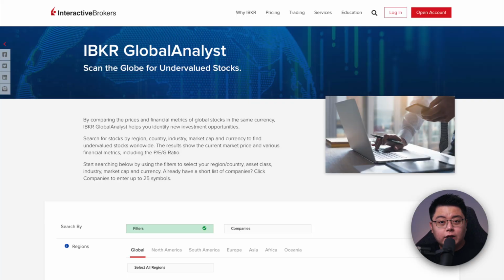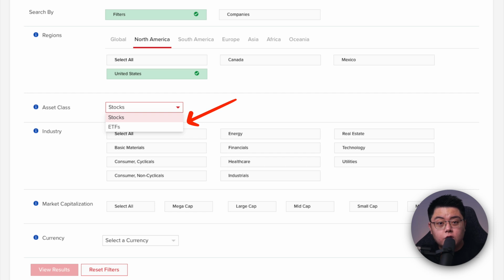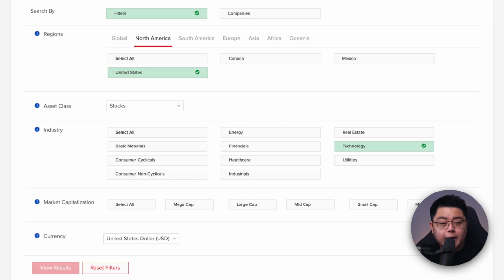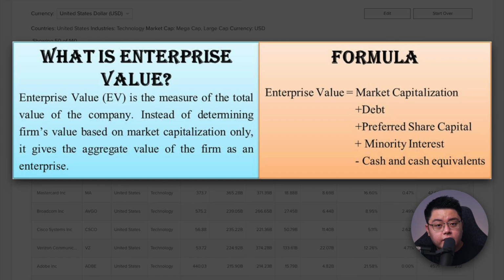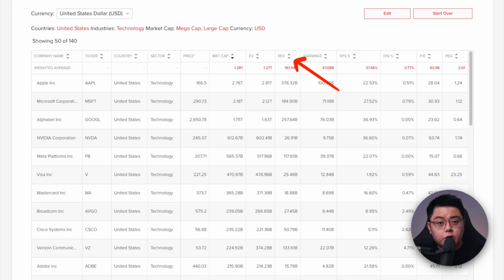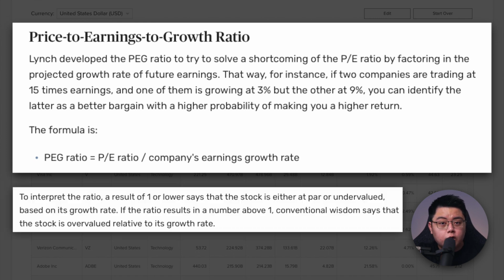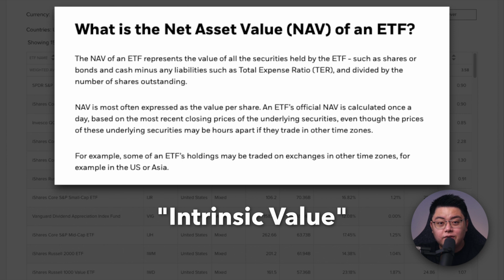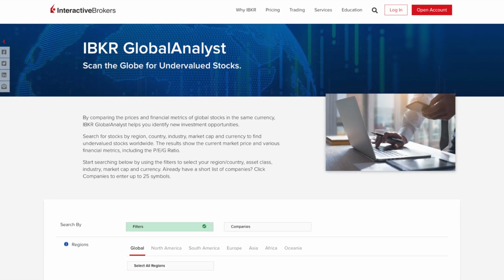New Stock Screener by Interactive Brokers | IBKR GlobalAnalyst Review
Here's my review on the new stock screener by Interactive Brokers!

⬇️Timestamps:
0:00 → Introduction
0:30 → Screening for Stocks & ETFs
2:28 → Overview of the Parameters Compared
4:56 → Conclusion

Stock screeners are tools that allow investors and traders to sort through thousands of individual securities to find those that fit their own methodologies.

GlobalAnalyst is designed for investors interested in international portfolio diversification to discover undervalued companies that may have greater growth potential by allowing investors to compare any number of stocks by various metrics in one of 27 currencies of the user's choice. Similarly, users may buy and sell and follow these stocks in the currency of their choice, all in one account on one screen.

Using GlobalAnalyst, investors can search for stocks by region, country, industry, market capitalization and currency to identify undervalued stocks worldwide. A table displays current market and various financial metrics, such as P/E/G Ratio (PE divided by three-year compound earnings growth rate). PEGs below 1.0 suggest a company is undervalued, while a PEG above 1.0 suggests a company that is overvalued.